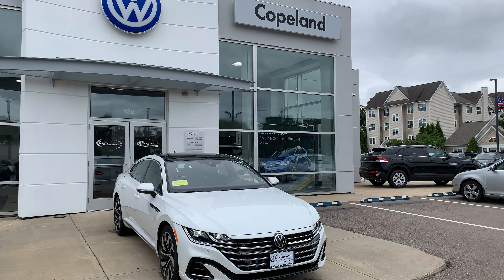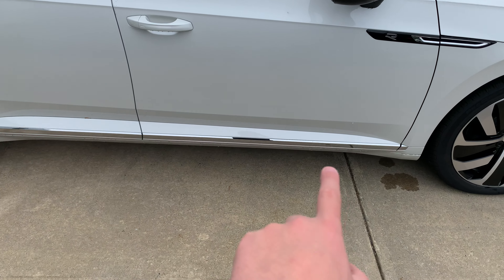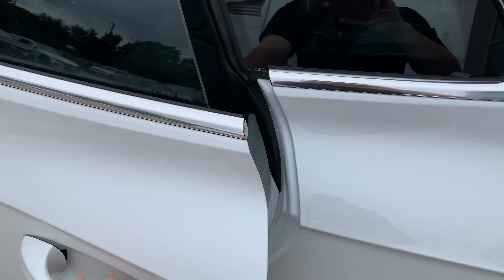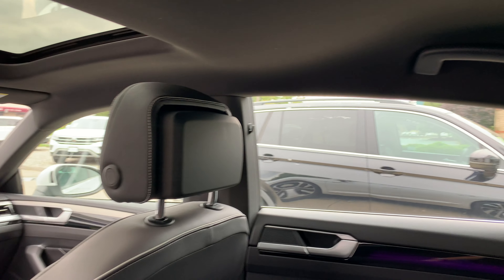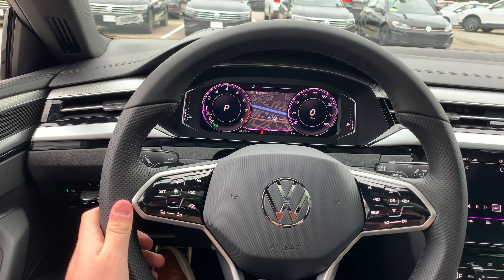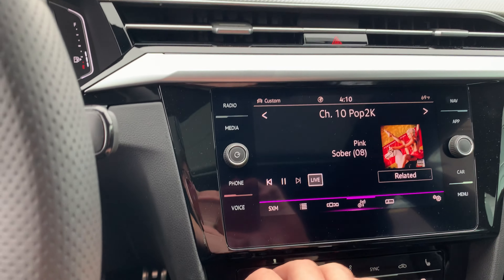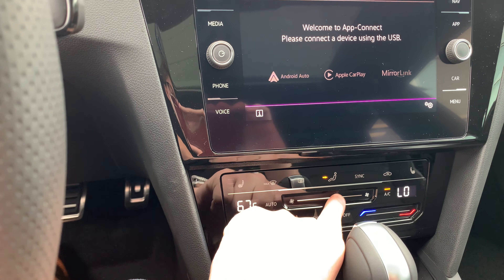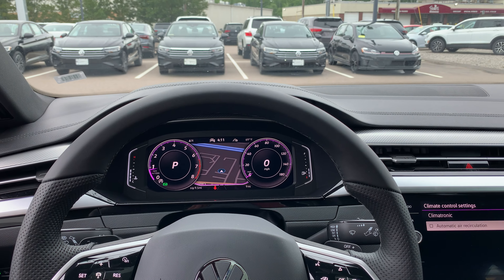2021 VW ARTEON SEL R-LINE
2021 SEL R-Line Arteon!!!